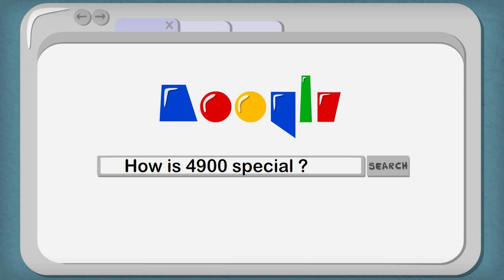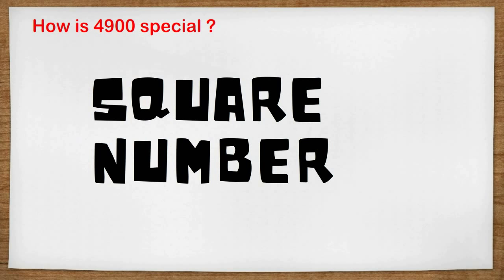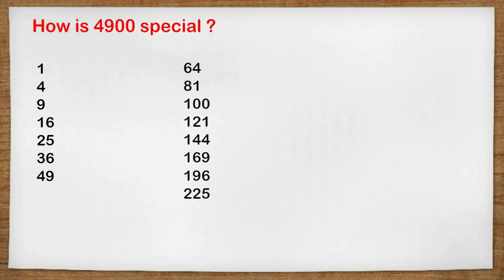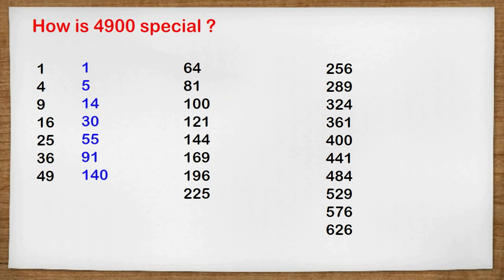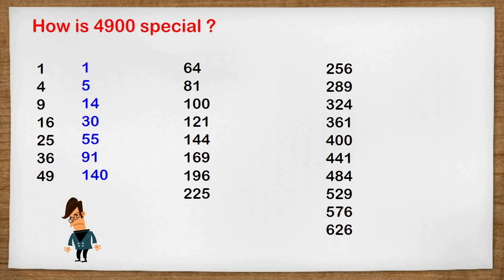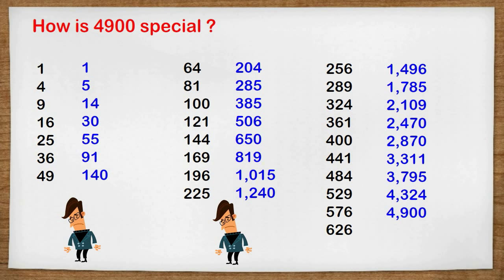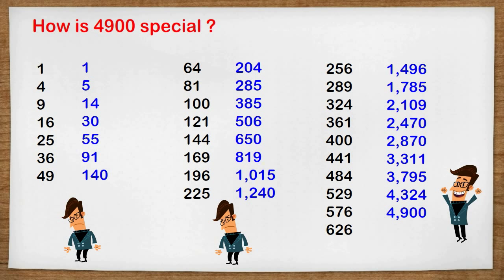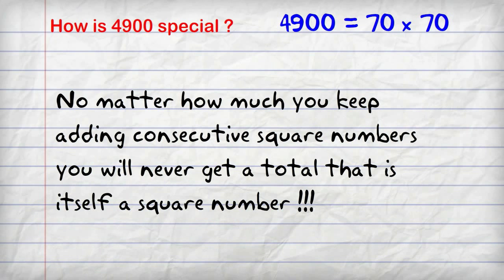Sums of squares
Using very simple mathematics we see how the number 4900 is special.